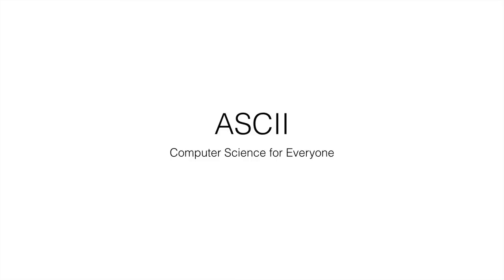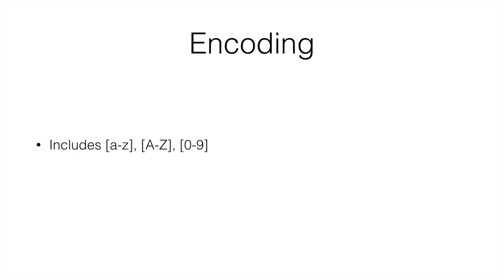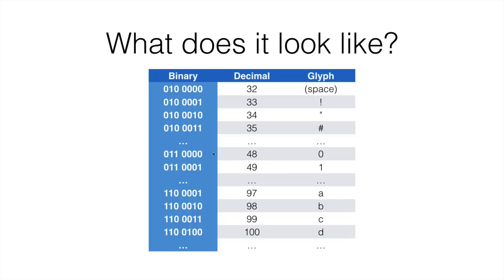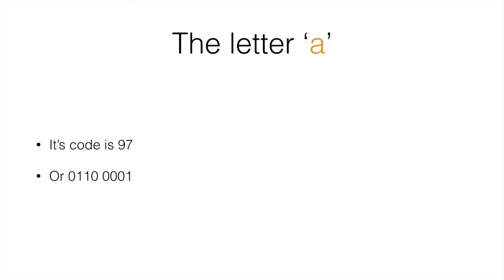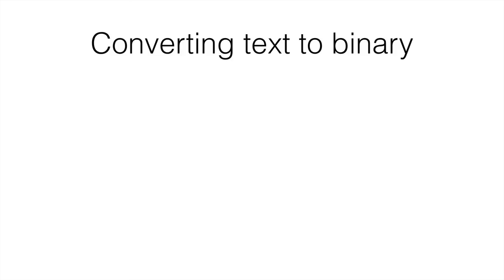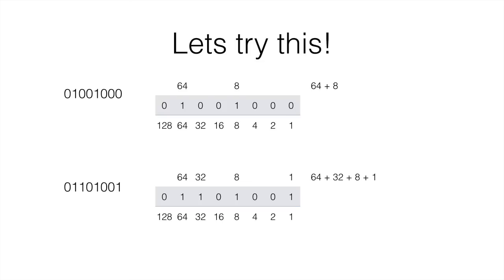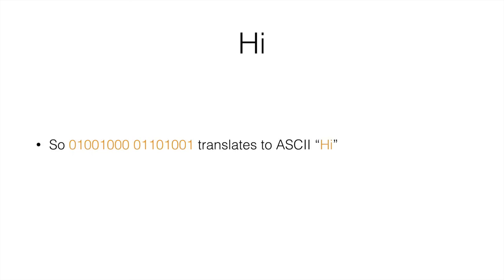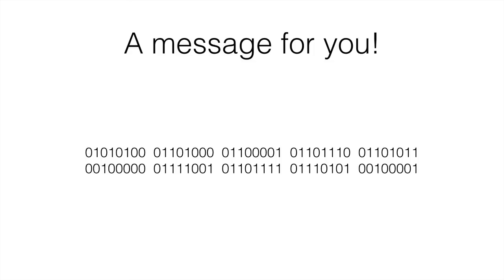Computer Science for Everyone - 12 - What is ASCII?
In this video we look at how we can encode letters and symbols as binary numbers in the computer. This is extremely useful, or else we would not be able to use any letter when using a computer! In this video we explain how this is done with the American Standard Code for Information Interchange (ASCII). This method is a bit obsolete now, but the same principles apply with other methods that are now more common.

If you would like to learn about Python, check out our course on Udemy:

-- Links --